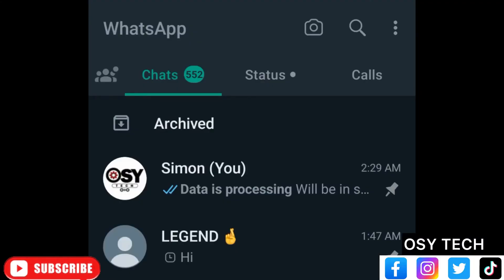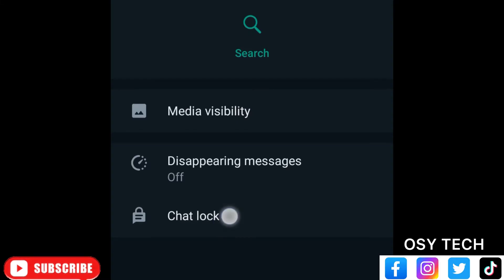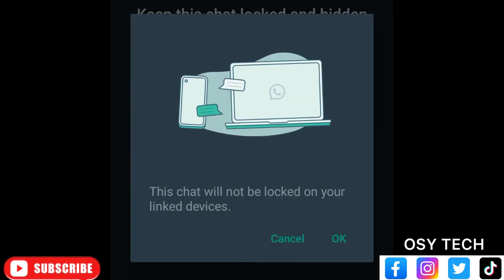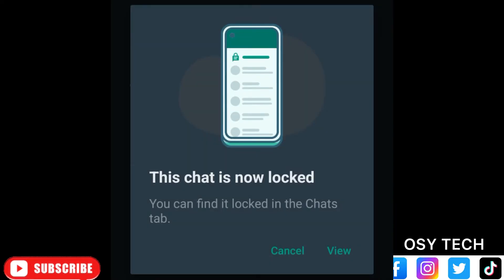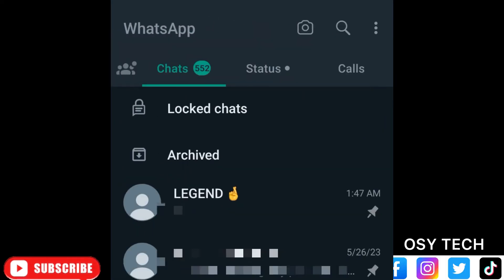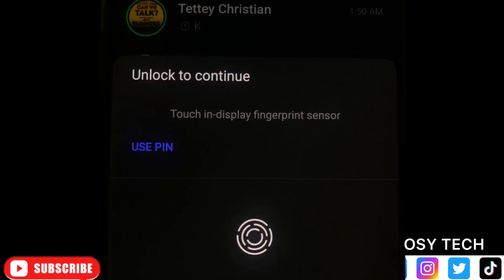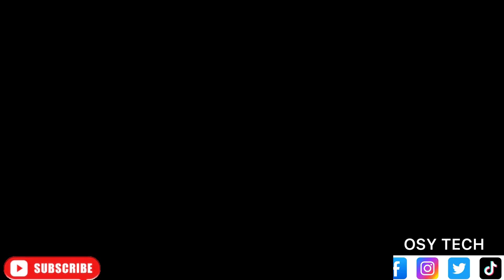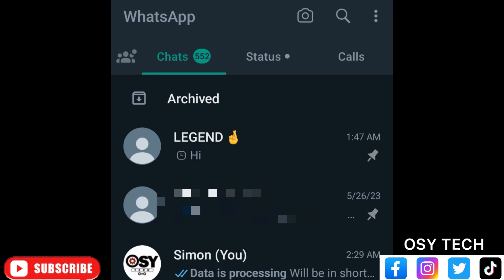How to Lock Single chat on WhatsApp without an app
Secure your chats individually with this update on WhatsApp